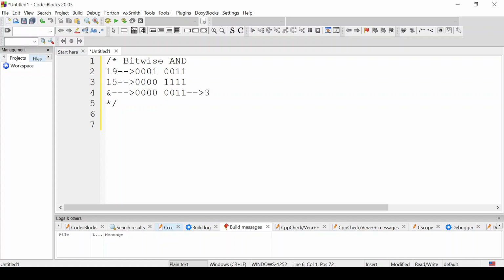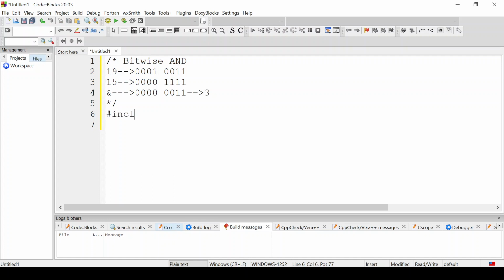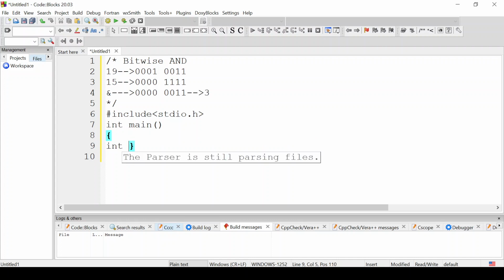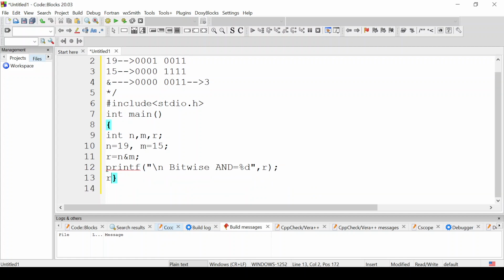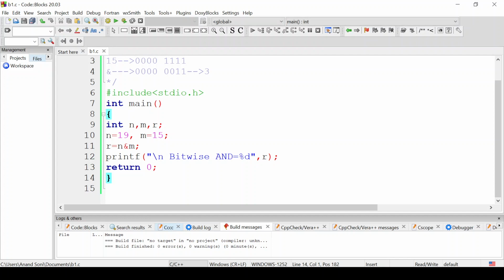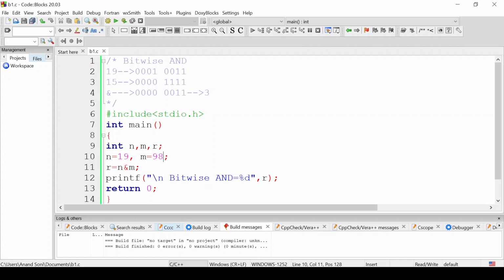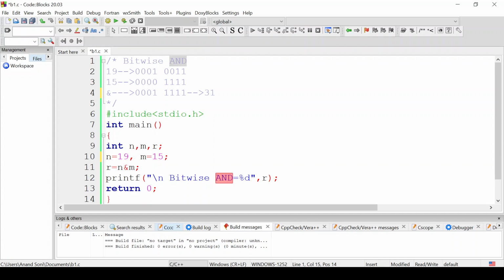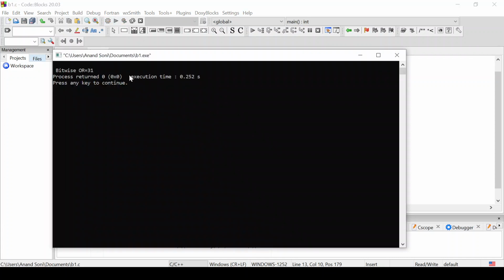C22. Bitwise AND Operator and Bitwise OR Operator